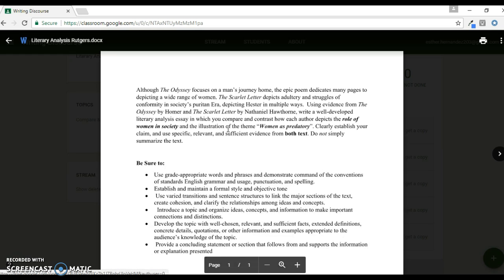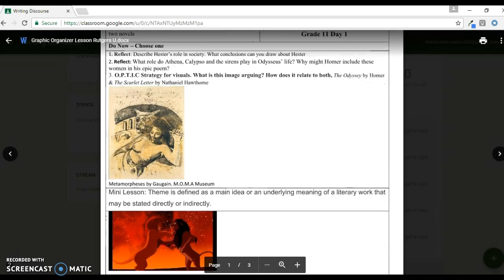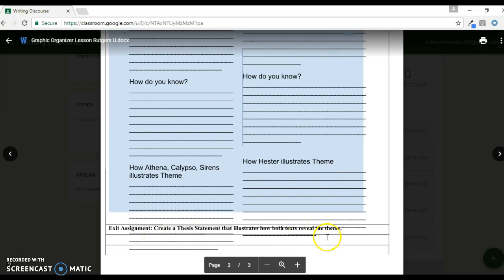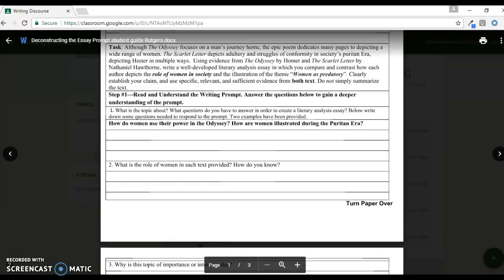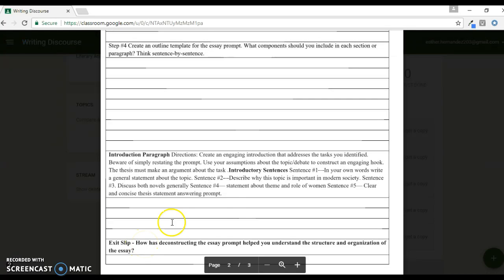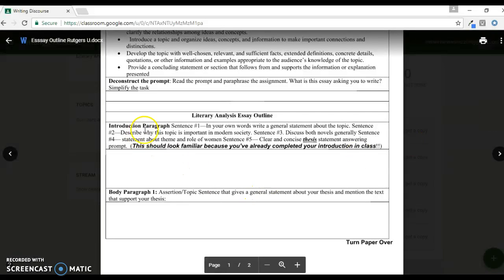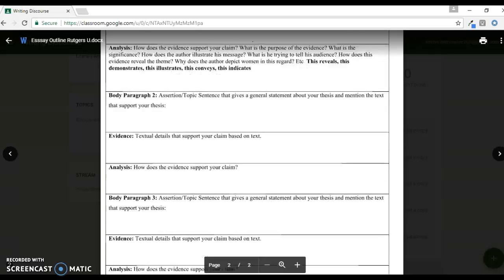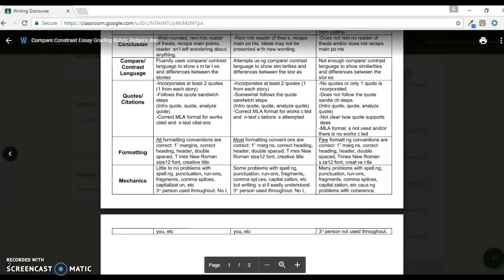Screencast of Assignment